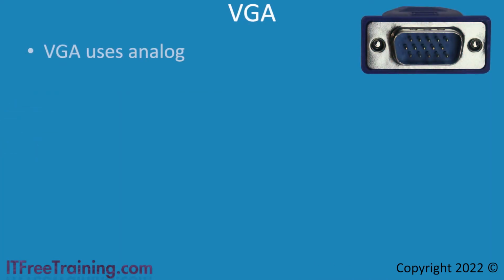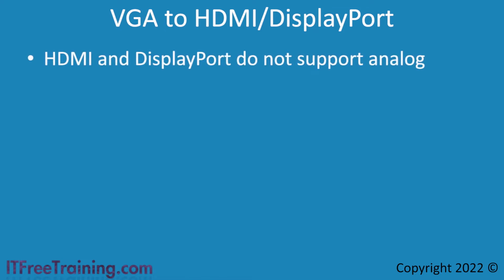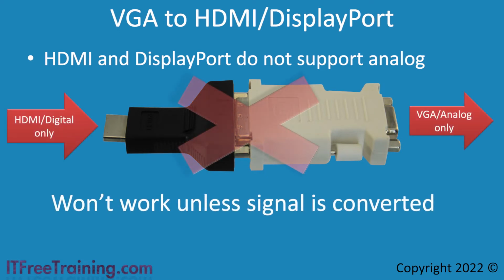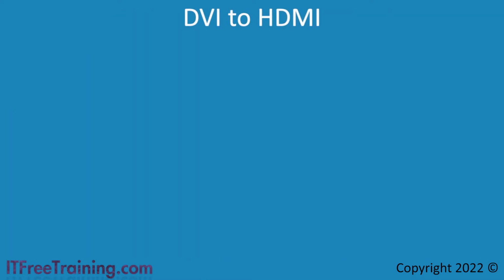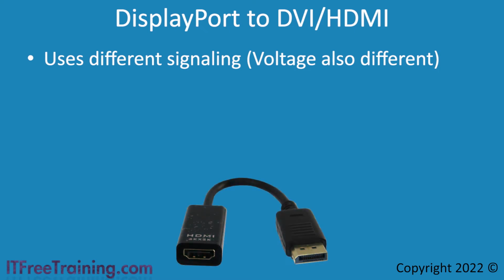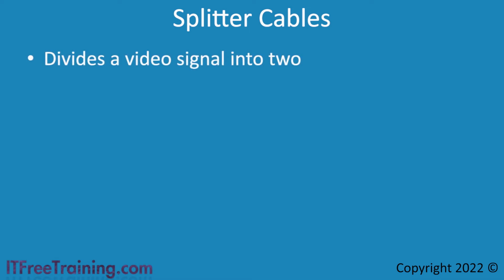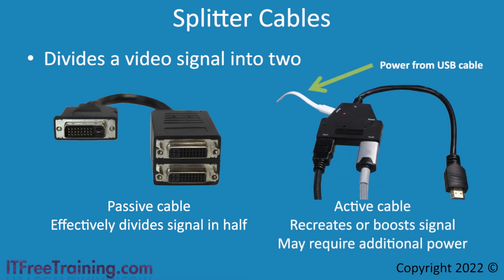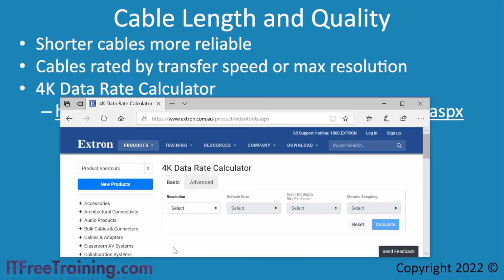Video Adapters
In this video from ITFreeTraining, I will look at the different kinds of video adapters that are available. A video adapter will allow a connector to be changed from one type of connector to another or, to think of it another way, allow you to put a round peg into a square hole.

VGA
To start with, I will look at the VGA connector. VGA uses an analog signal, so unless the signal is changed with a convertor you will need a device that supports analog. The DVI connector has analog pins to support VGA. For this reason, the signal does not need to be converted.

If you consider these two adapters, one converts DVI to VGA and the other VGA to DVI. Essentially, to do this, the correct pins on one side need to be connected to the correct pins on the other side.

In some cases, the DVI plug will not have the analog pins. If this is the case, an active adapter is required in order to convert the digital signal to an analog signal.

In a previous video, I covered the differences between a passive and an active adapter. An active adapter has more electronics in the adapter to convert and recreate a signal. Since, in this case, we are only remapping pins on connectors, we don’t need an active adapter. However, if you start having signal loss, you may want to consider an active adapter.

VGA to HDMI/DisplayPort
VGA is old technology and you won’t come across it too often. You may come across a case where you have an old VGA device that you need to connect to HDMI or DisplayPort. HDMI and DisplayPort do not support analog. For this reason, you won’t be able to connect passive adapters together like this. This won’t work unless the signal is converted from analog to digital.

It only takes one adapter or device to convert the signal. The problem is the video card under certain circumstances will only be able to output a digital signal where an analog signal is required at the other end. Passive adapters can’t convert digital signals to analog and thus an adapter is required that has the ability to convert the signal.

When you use multiple adapters together, it is unlikely    that the video card or any another device will be able to output a signal that will work after being modified multiple times before it gets to the destination. Even if the signal is digital, converting from HDMI and DisplayPort requires signaling and a voltage change. Unless your adapter is designed to specifically to perform a complete signal conversion, the signal will get stopped before it gets to the destination. Passive adapters won’t be able to do this and not all active adapters will be able to do this.

Keep this in mind when buying cables. If the cable is a passive cable with different connectors on each end, unless there is a device in the chain that converts the signal, it may not work. Cable connections like DVI to VGA should work since the analog signal is carried on separate wires. However, HDMI to VGA don’t expect that to work as a signal conversion is required.

Only one device needs to convert the signal to digital to analog. So as long as the signal is converted somewhere, you can use those special cables that wouldn’t normally work. However, if you combine multiple cables and adapters of different types together don’t expect it to work. I have in many cases used a HDMI to DisplayPort cable and it won’t work with certain devices, so don’t expect old standards like VGA to work either.

To make it simple, if you plan to use VGA it should work if you just use the one basic adapter. If however you combine multiple adapters together it most likely won’t work. The newer connection use digital and thus more likely to cause problems and VGA is analog.

DVI to HDMI
Description too long for YouTube. Please see the following link for the rest of the description.

References
“CompTIA A+ Certification exam guide. Tenth edition” Page 757